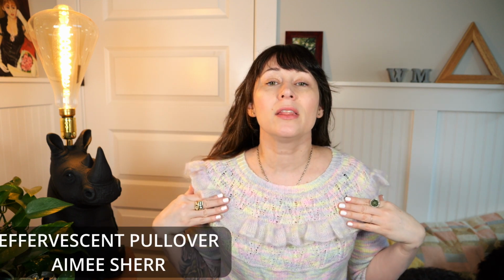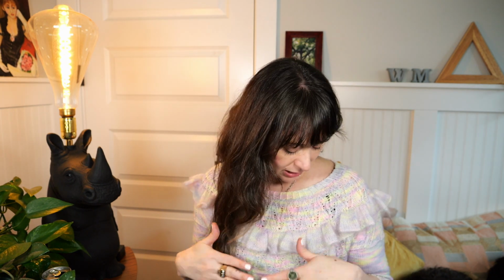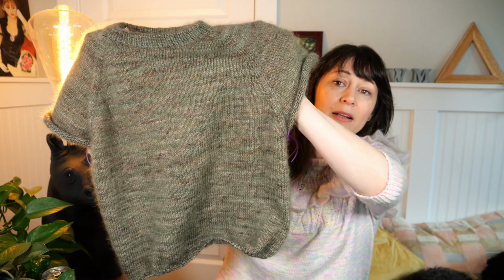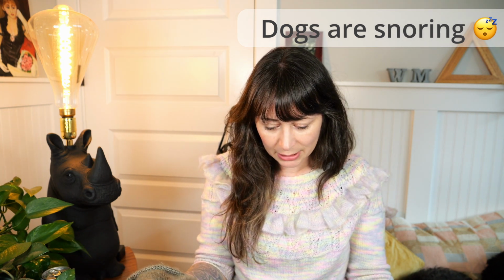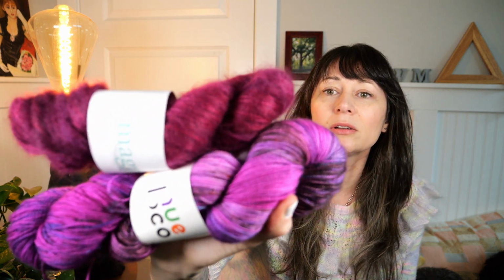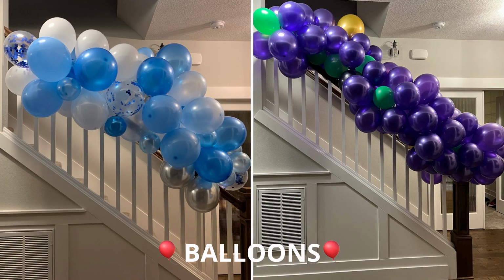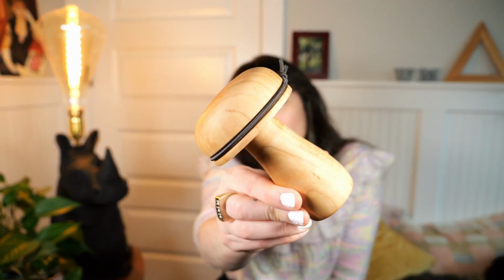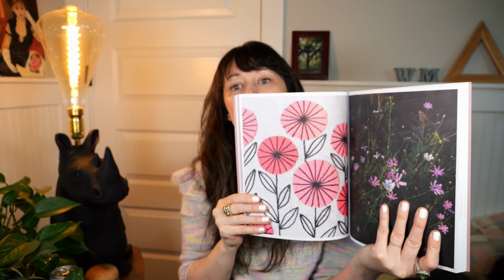Knitter in Wonderland, Effervescent Pullover, monday sweater, balloons, visiblemending, 🧶🎈🍄🌱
Knit All the Things Podcast : Knitter in Wonderland, I share my Effervescent Pullover,  Knitalongs that I can't wait to join, visible mending, balloons and more.

Effervescent Pullover by Aimee Sherr
First appeared in Pom Pom Quarterly Issue 40

Yarn used was Wandering Flock in
Cosmic Tie Dye fingering and mohair
If its not available follow her Etsy shop I believe she has updates on Fridays

@GroceryGirlsKnit  hosting a Raglan Along through April 2023

Yarn Voolenvine Yarn
Nouveau and Ghostlace in Krampus

Andrea Lui, CPT, PT, DPT
The Knitting PT

Andrea Mowry aka @dreareneeknits

Second Birds of a feather
Hue loco Spun XL in Sizzle

Balloons I have used*
Lime Green
Royal Blue

Ritual Dyes (I’m not sure if they are still in stock but signup for their newsletter if not.

Books

Visible mending: A modern guide to Darning, stitching and patching the clothes you love by Arounna Khounnoraj*

Embroidery: A modern guide to botanical embroidery by Arounna Khounnoraj *

Nail Polish today

Essie Expressie White*

00:00 Introduction
00:26 Effervescent Pullover by Aimee Sherr
00:36 Pom Pom Magazine Issue 40
00:46 Wandering Flock Cosmic tie dye in fingering and mohair
01:45 Instead of swatching you can do this with bottom up sweaters
04:23 KAL Knit a long what is it?
05:00 @GroceryGirlsKnit Knit a long
05:34 Monday Sweater by Petite knit
05:44 Voolenvine yarns
06:53 The Knitting PT
08:58 @dreareneeknits March to May Knit Along
09:20 Birds of a feather shawl by Andrea Mowry
09:52 Hue Loco Yarn
10:03 Magpie Fibers Yarn
12:55 Balloons
14:30 @bookhoudesign
16:45 Visible Mending book By by Arounna Khounnoraj review
17:57 Embroidery: A modern guide to botanical embroidery by Arounna Khounnoraj review
19:17 Life updates